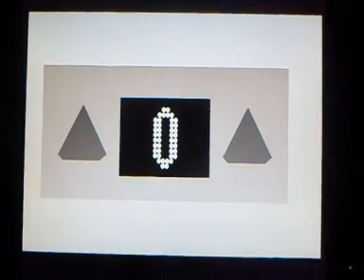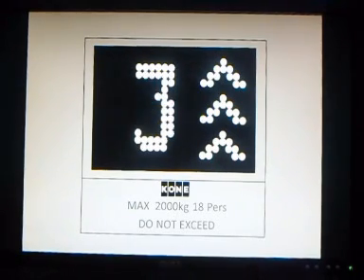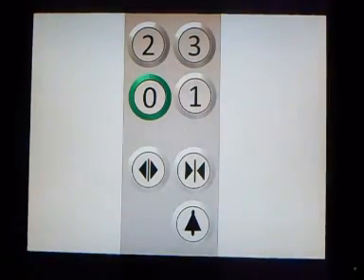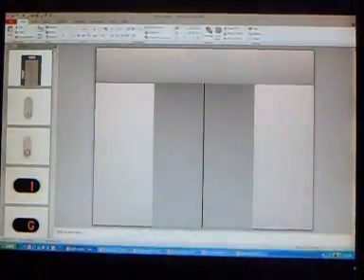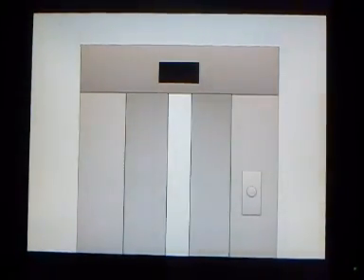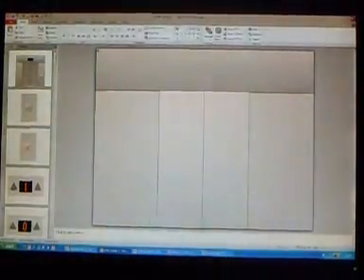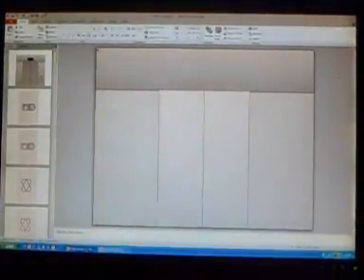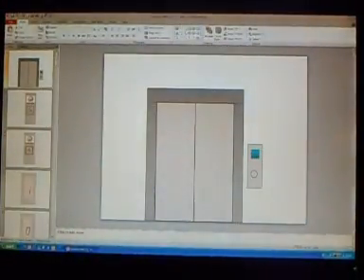ANZAC Day Special - My first Animated lift tour - Apriltown Shopping centre, Apriltown, Fictionville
This a 1980's shopping centre but sadly there are no 80's lifts as they have all been replaced. all of the lifts used to be KONE M-series but now they have all gone.

1) South Carpark lifts - KONE Ecodisc's (KSS 500)
2) Main lifts - KONE Ecodisc's (KSS 670)
3) Farmer's lifts - KONE ecodisc's (KSS 370)
4) North Main lifts - KONE ecodisc's (KSS 670)
5) North-West Carpark lifts - KONE Ecodisc's (KSS 500)
6) Whittcouls lift - OTIS Hydraulic (Dewhurst)
7) New car park lifts - KONE Ecodisc's (KSS 140)
8) K-Mart lifts - Schindler 3300